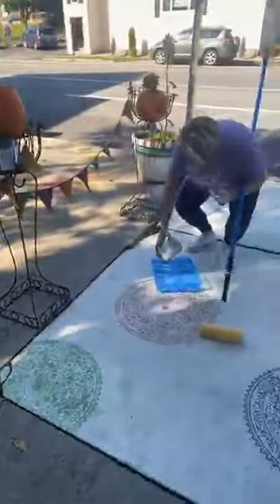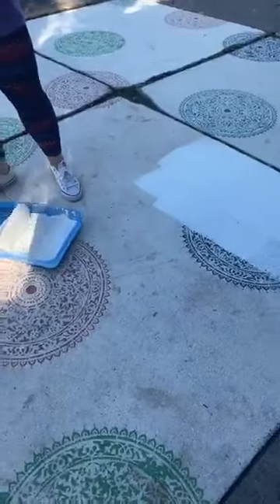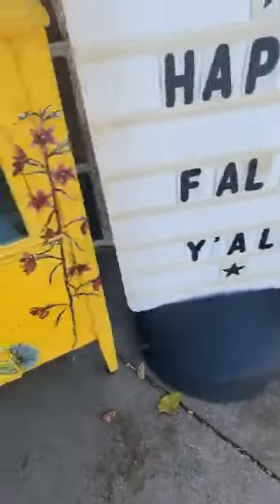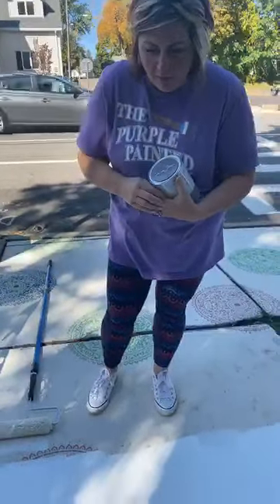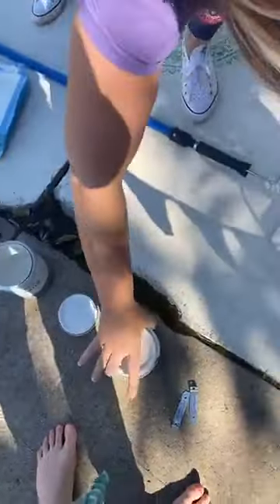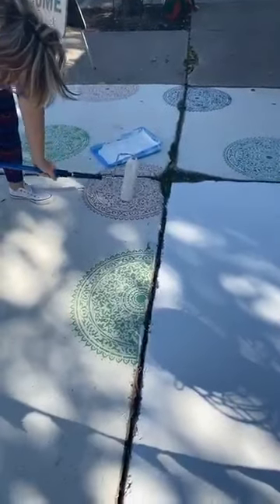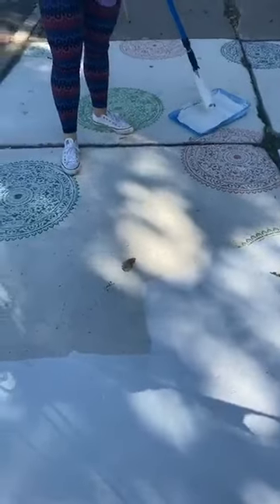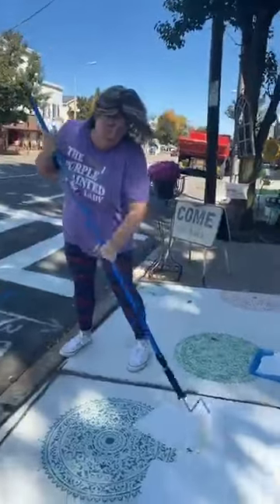Using Chalk Paint by Annie Sloan on Concrete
Watch Trish paint the concrete sidewalk in front of our Macedon shop using Old White Chalk Paint by Annie Sloan!